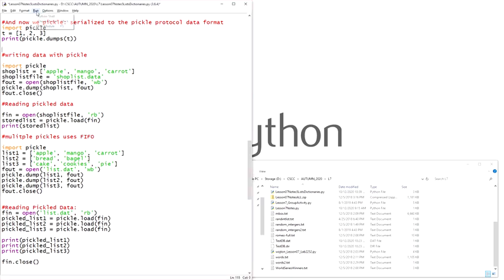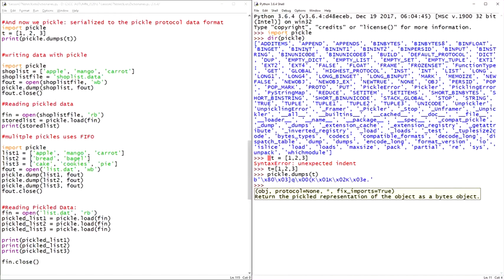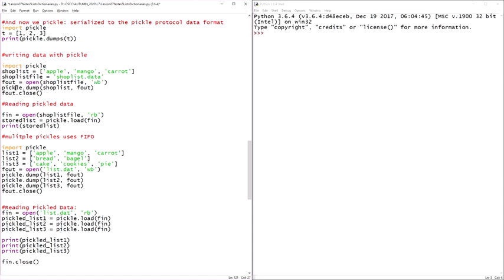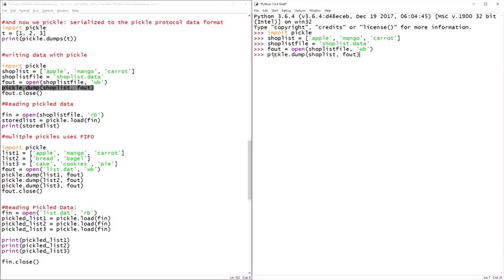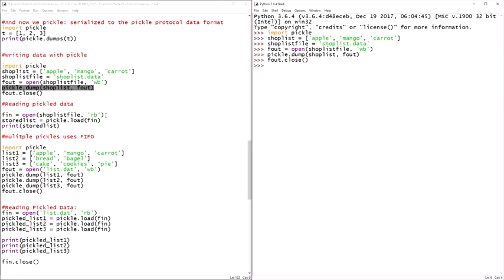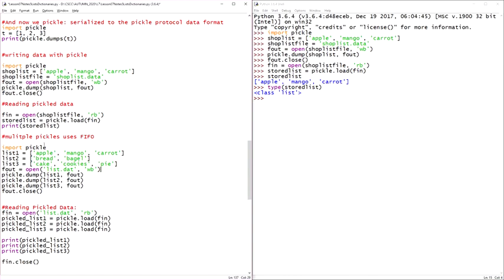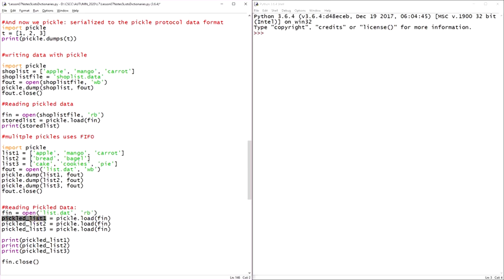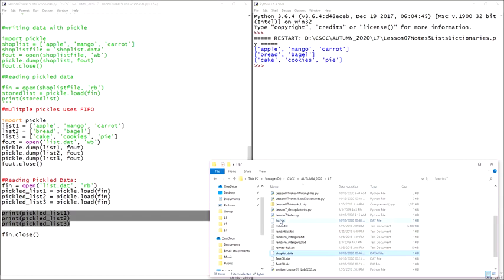CSCC Wojton 2252 Lesson07 PickleModule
In this beginner python lesson we will look at the basics of the pickle module.